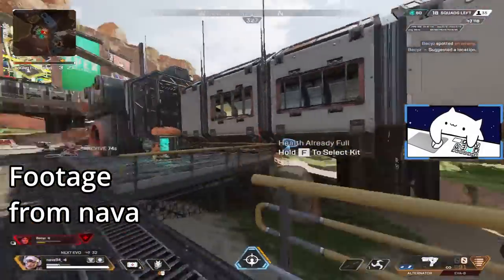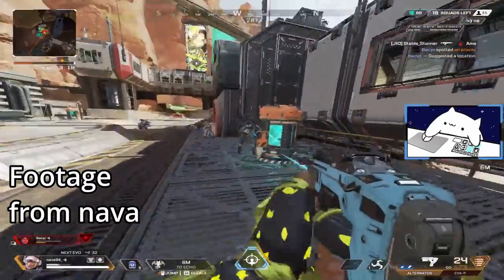I bet you aren't using Echo like THIS!